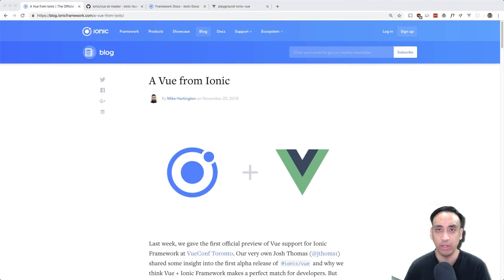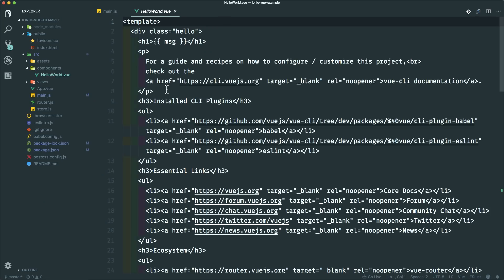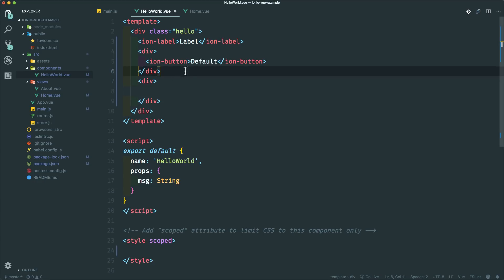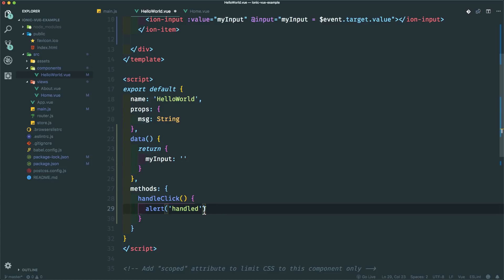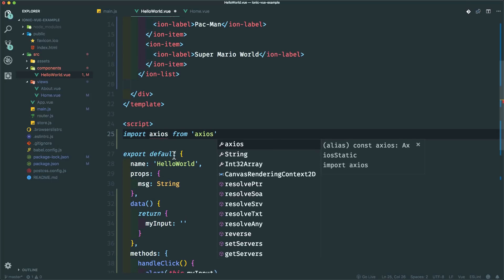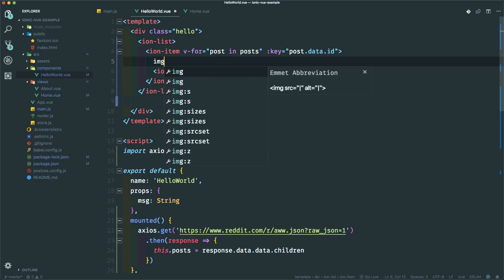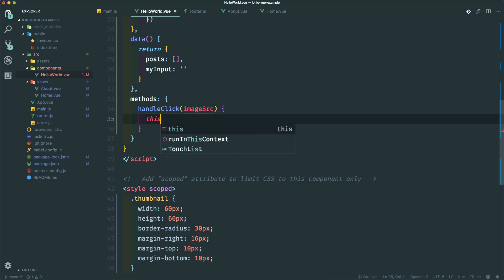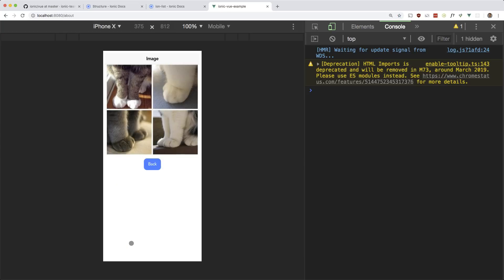Ionic 4 + Vue Basics - Reddit Clone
We take a look at using Ionic 4 with Vue.js. We take a look at some of the basic web components available to us and build out a mini Reddit clone in the process.

Note that Ionic Vue is still in alpha, so a lot of changes may happen in the near future.